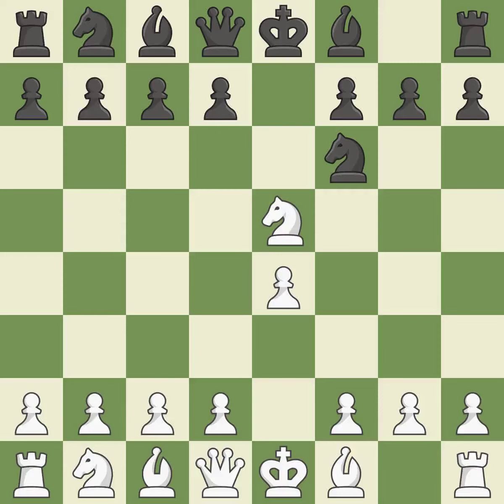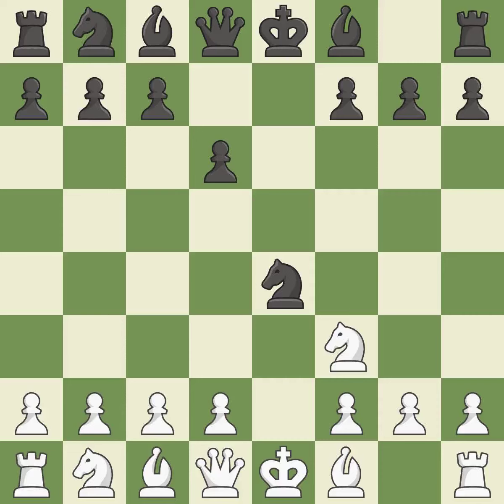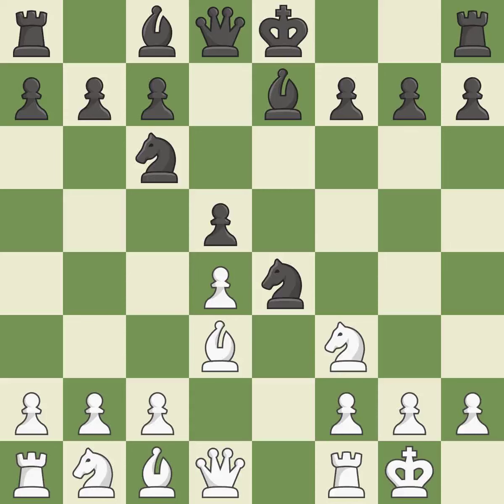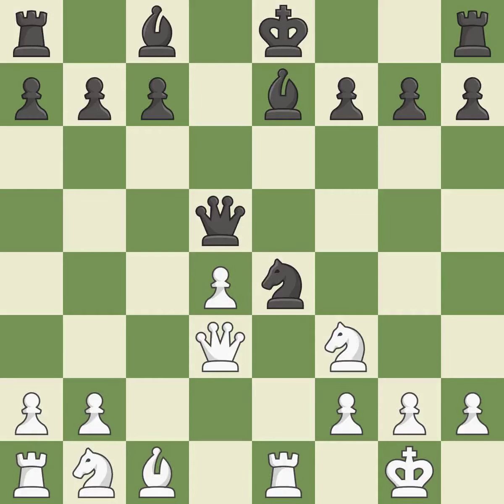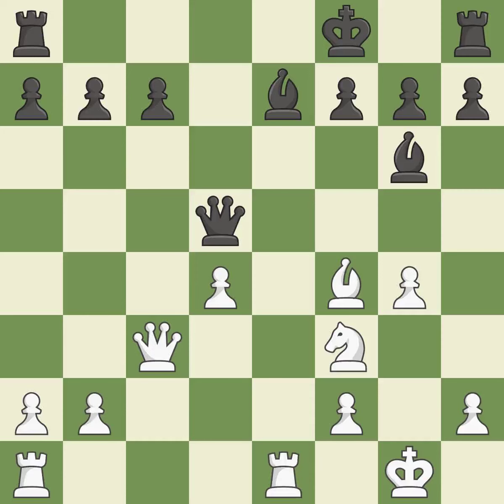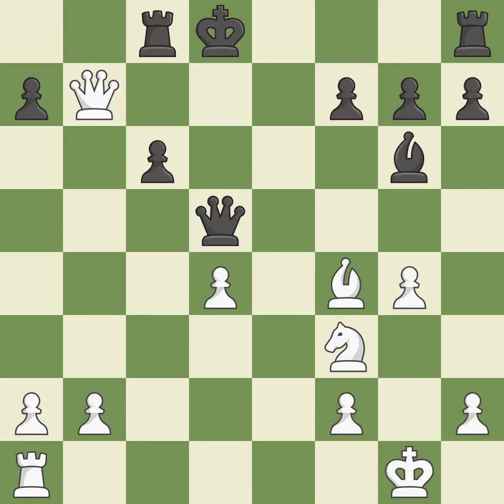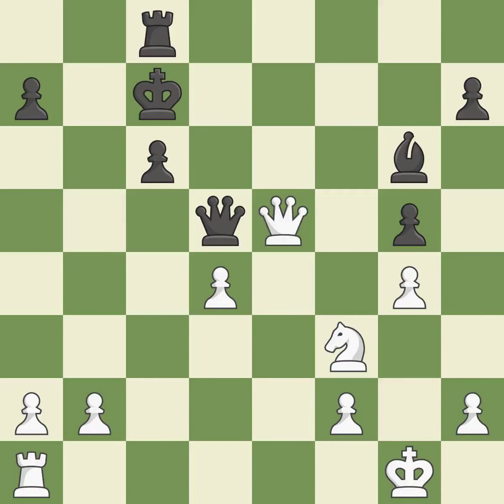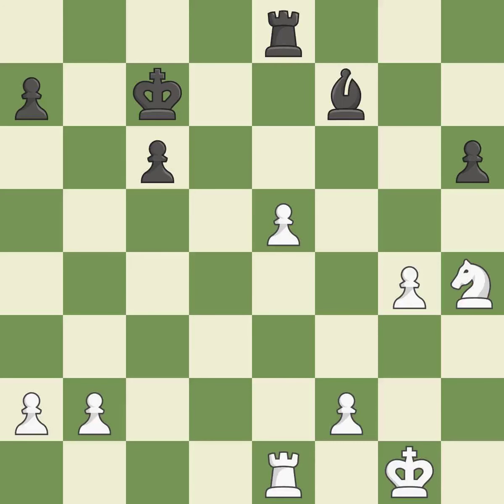White Anand Viswanathan (IND), Black Kramnik Vladimir (RUS),Petrov's Defense: Classical Attack, Jae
Petrov's Defense: Classical Attack, Jaenisch, Browne Attack, Event It (active) (cat.21), Site Frankfurt (Germany), Date 1999, Round 7, White Anand Viswanathan (IND), Black Kramnik Vladimir (RUS), Result 1-0, ECO C42, WhiteElo 2771, BlackElo 2760, Remark VI-VII